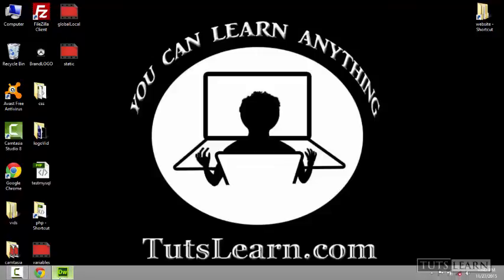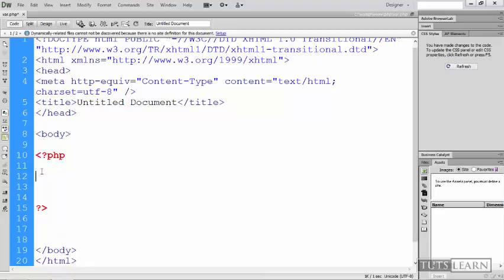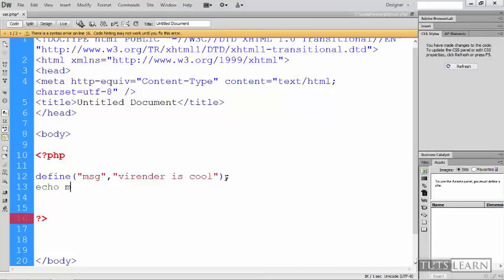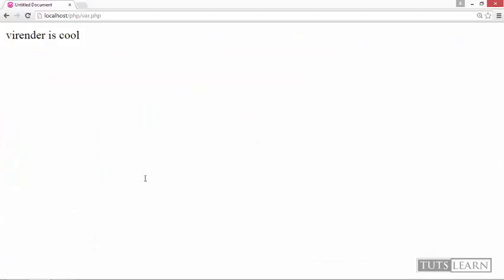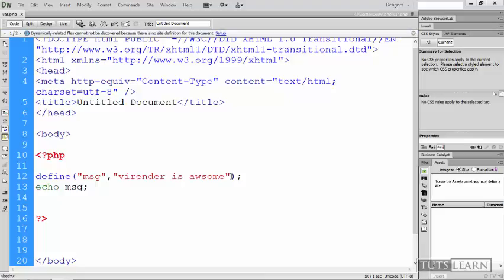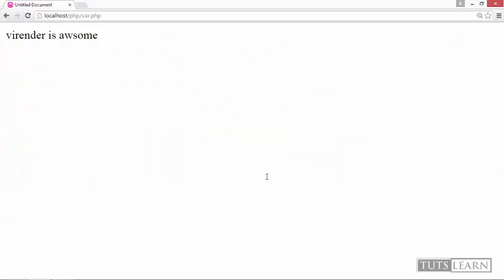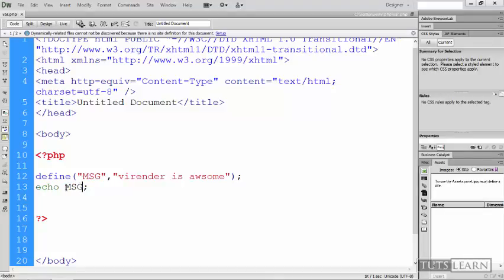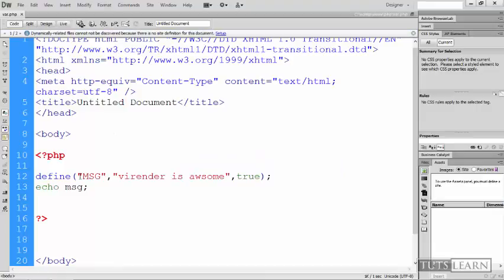Constants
This video describes how to define and use Constants in PHP.